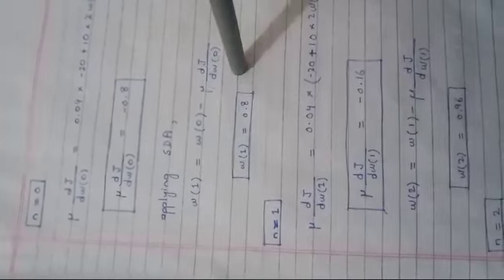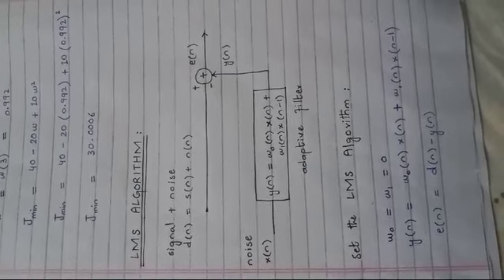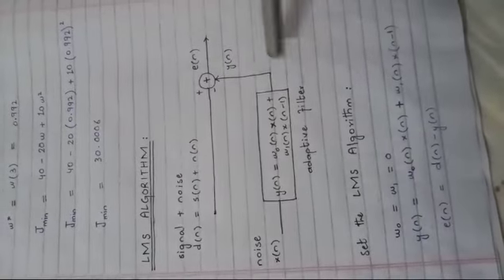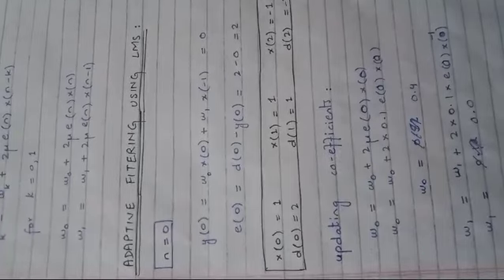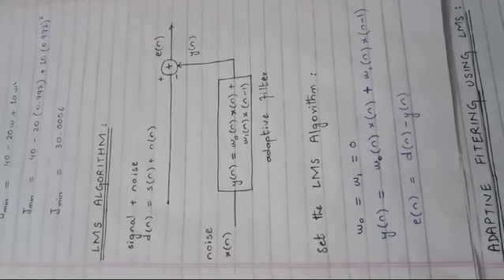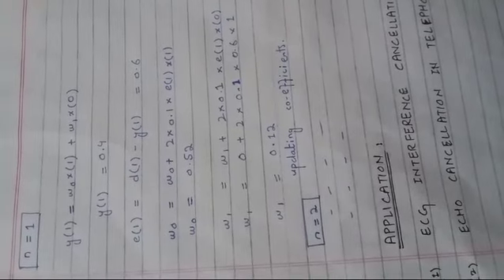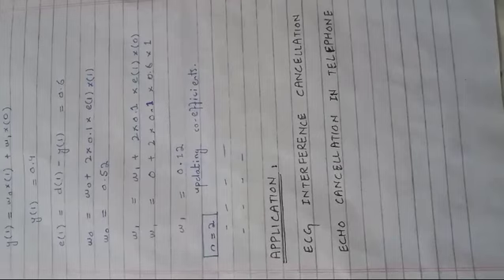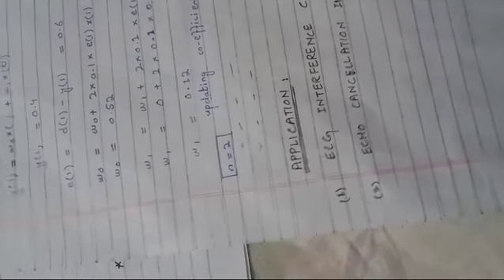Steepest Descent algorithm, LMS Algorithm, Adaptive Filters (21-TE-3)